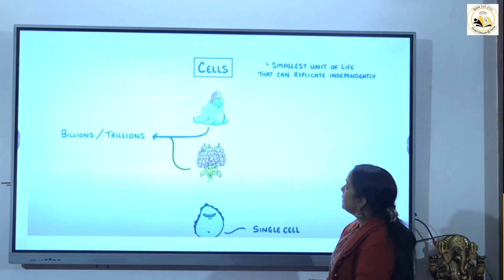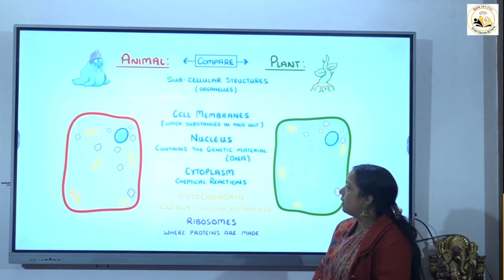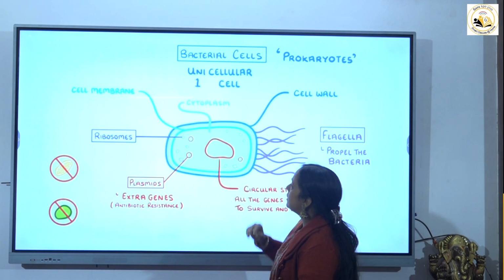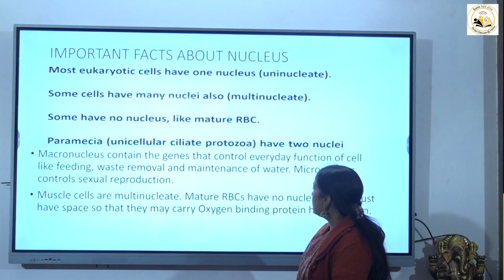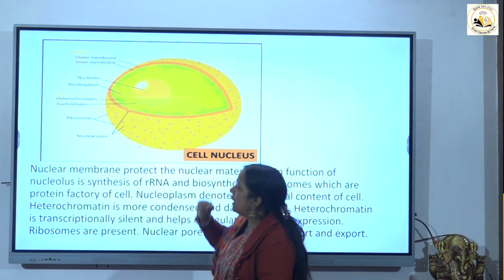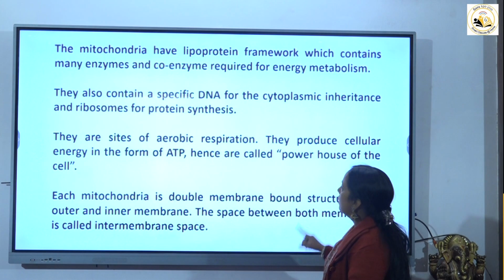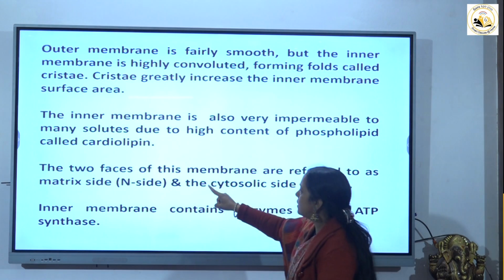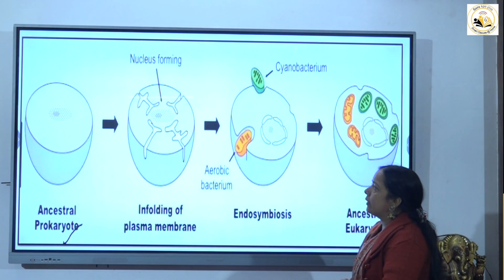Biology: Cell Structure | Dr.Anita Mishra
Cells, the fundamental units of life, are structured with key components like the plasma membrane, cytoplasm, and a nucleus (in eukaryotic cells) that houses DNA, along with various organelles performing specialized functions.
Gurukpo.com is the fastest-growing educational web portal where all kinds of academic information/notes is available free of cost.
These Videos are produced by the Biyani Group of Colleges Jaipur, the fastest-growing girls' college in India.